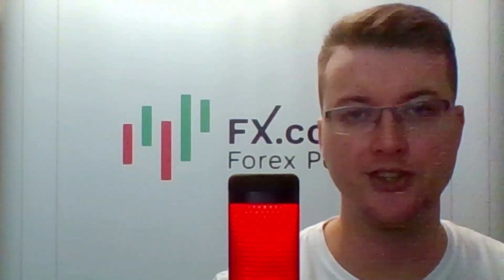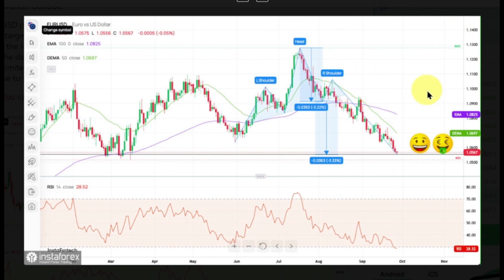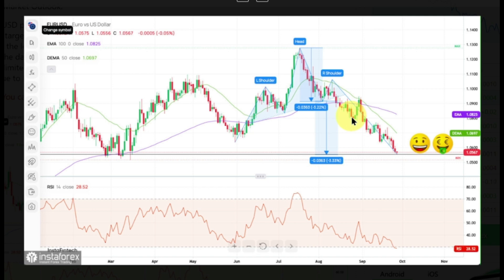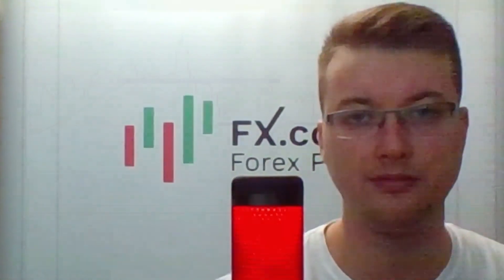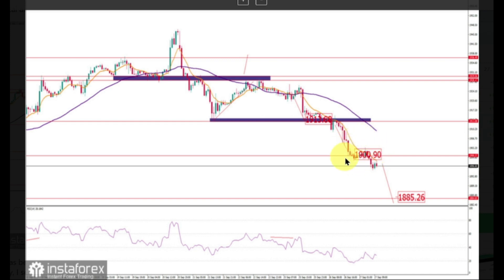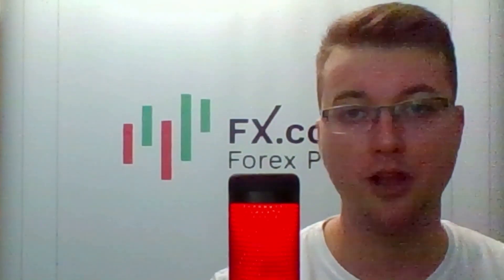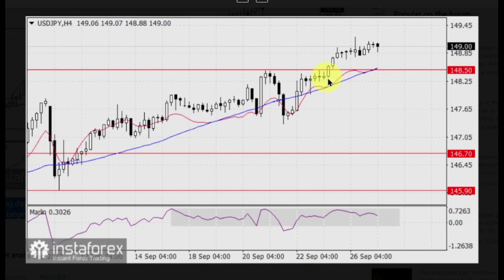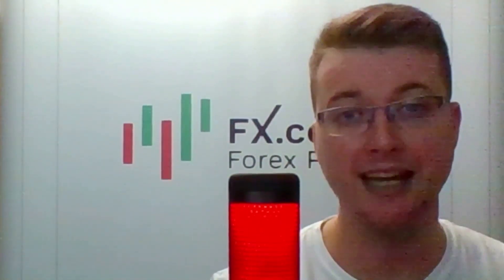The US dollar technically eases pressure on risky assets. EURUSD, XAUUSD, GOLD, AUDJPY, USDJPY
0:00 greetings
0:12 EUR/USD
1:30 GOLD
2:43 AUD/USD
3:58 USD/JPY